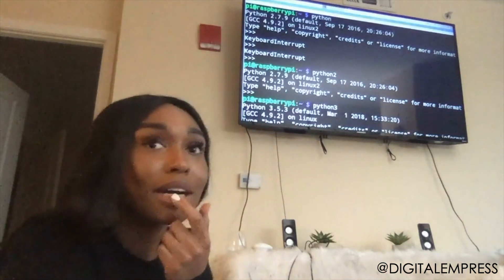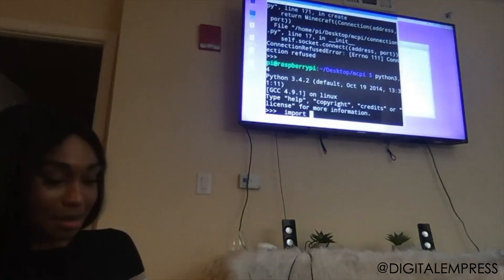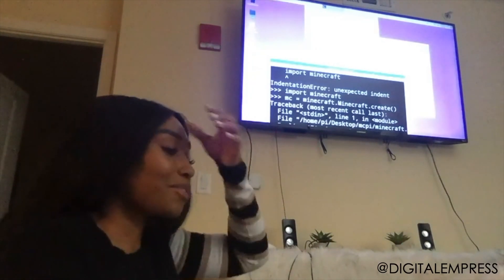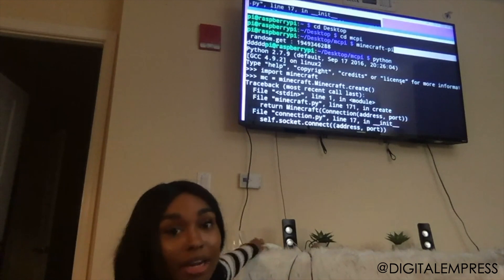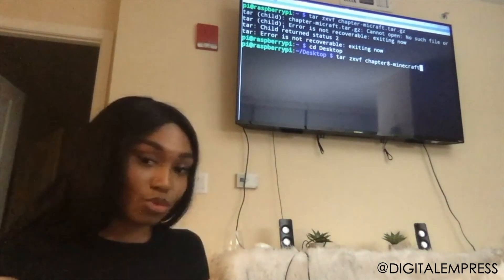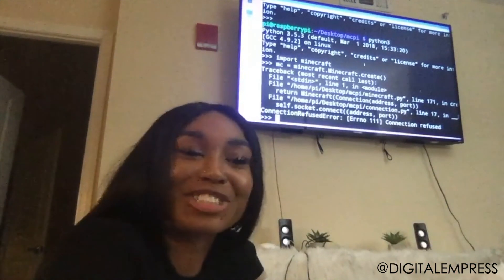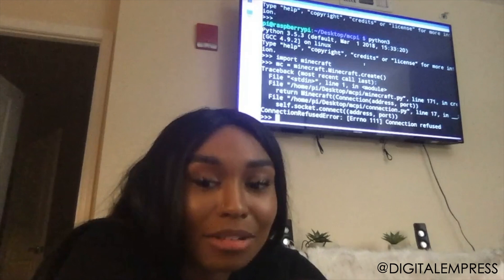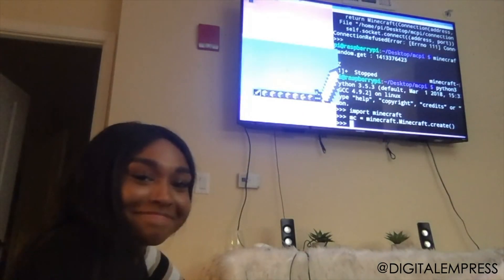python coding on raspberry pi | hacking minecraft pt 3 ♡